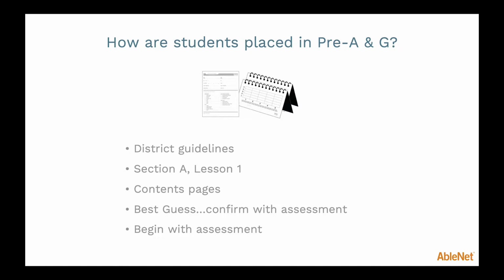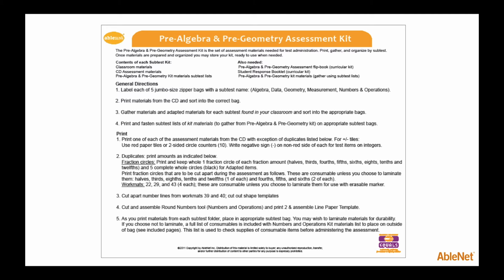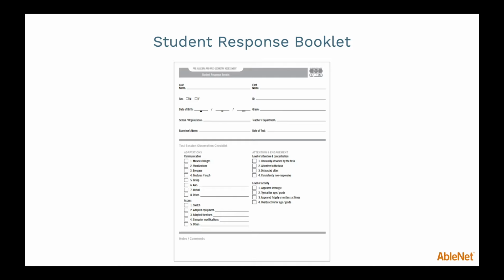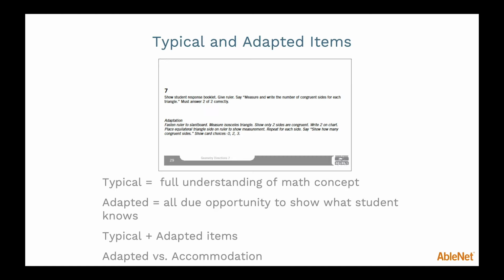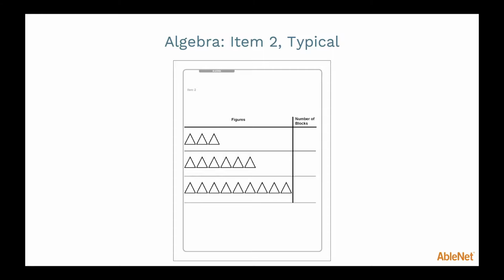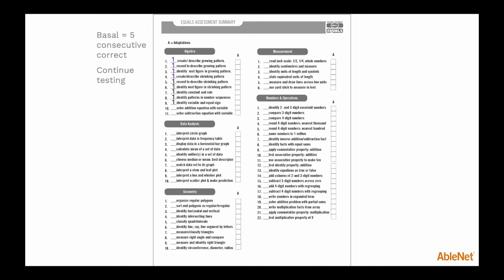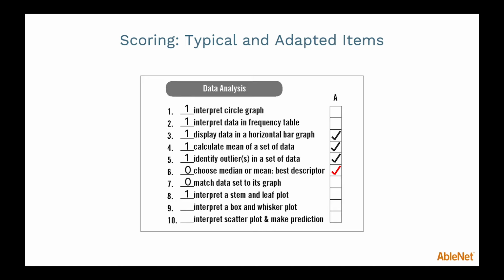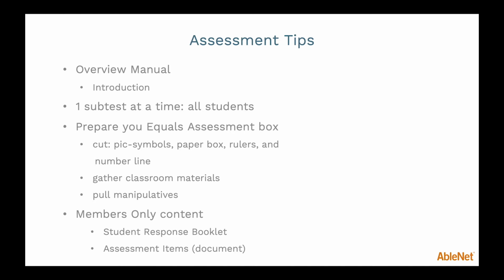Equals Pre-Algebra & Pre-Geometry Assessment Training